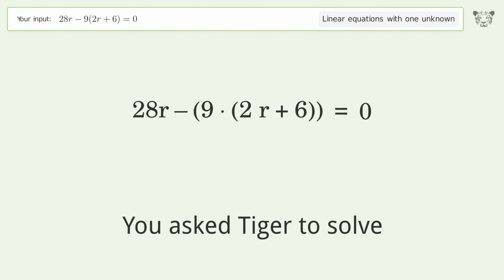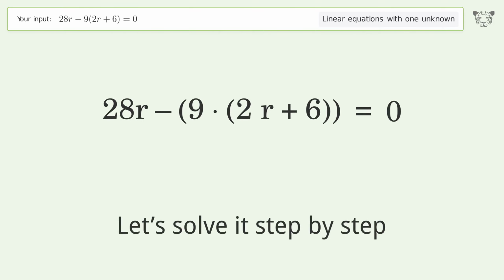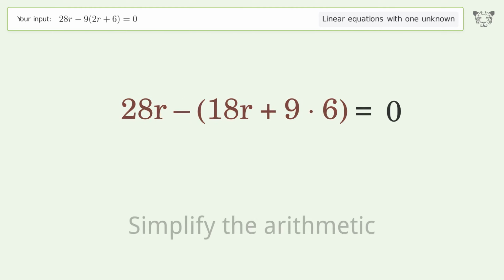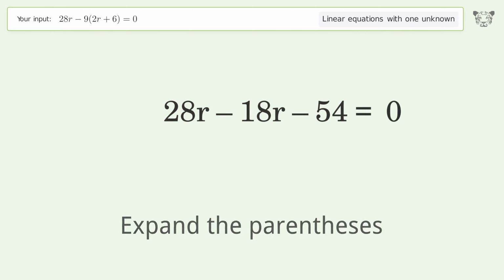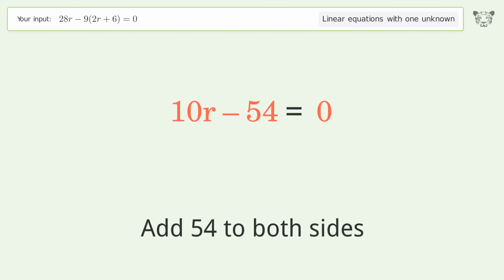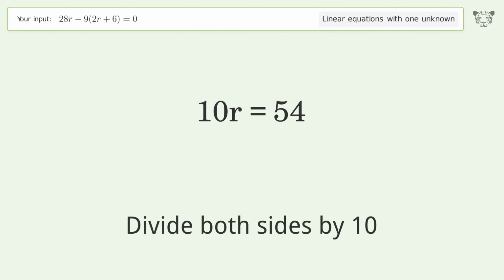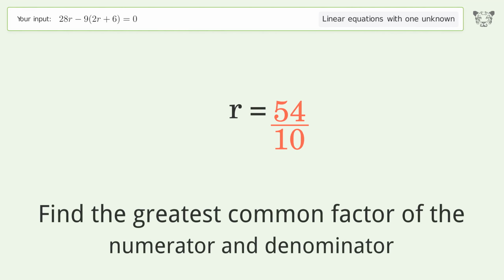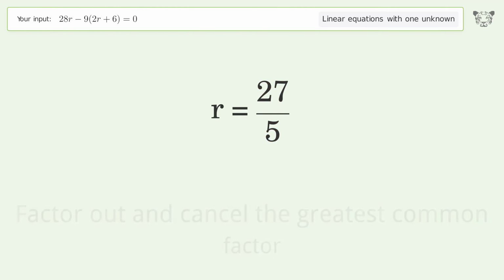Solve 28r-9(2r+6)=0: Linear Equation Video Solution | Tiger Algebra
Struggling with 28r-9(2r+6)=0? Watch our step-by-step video on Tiger Algebra to master this linear equation effortlessly. Also check out for more tips and tricks for dealing with linear equations with one unknown